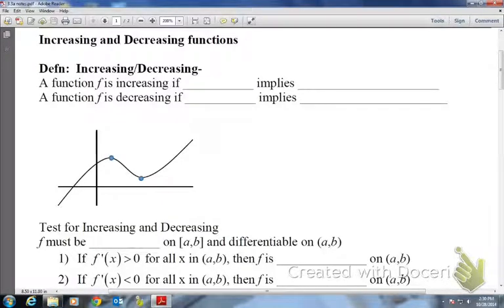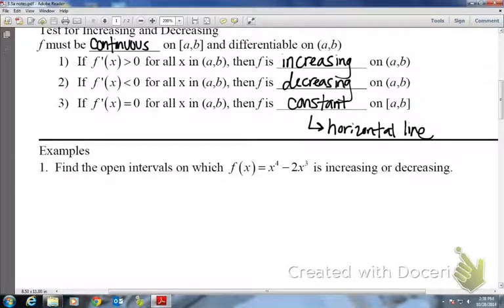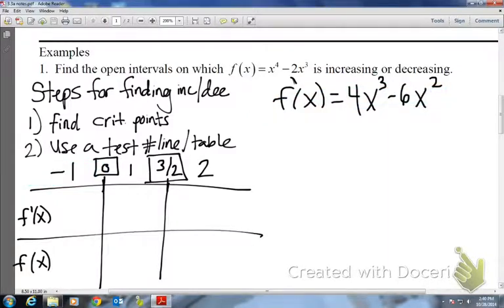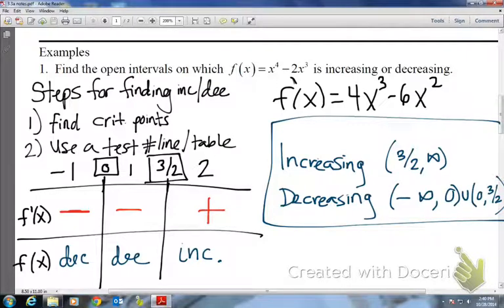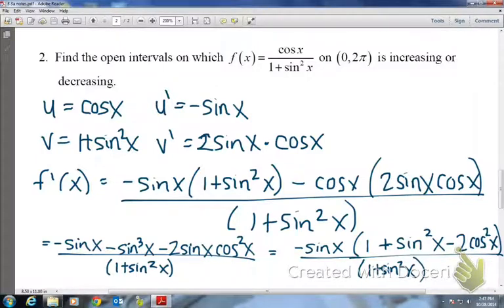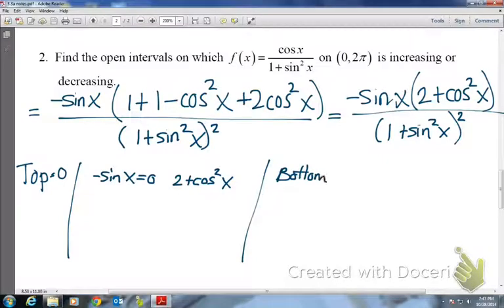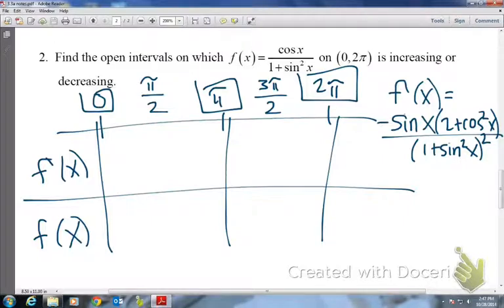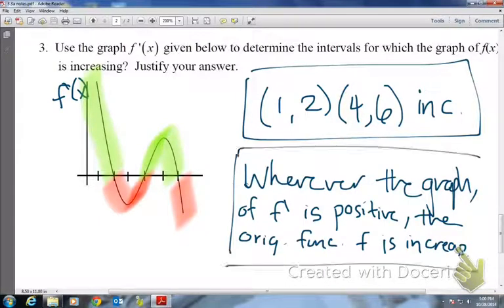Calculus: Increasing and Decreasing Functions